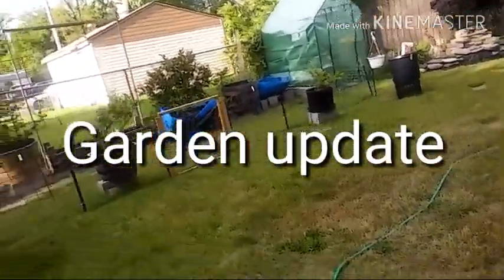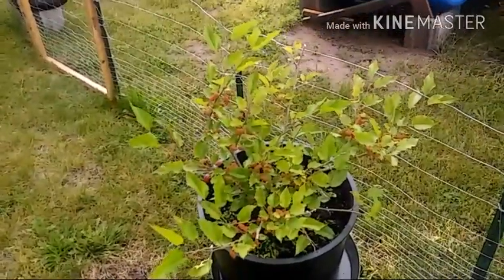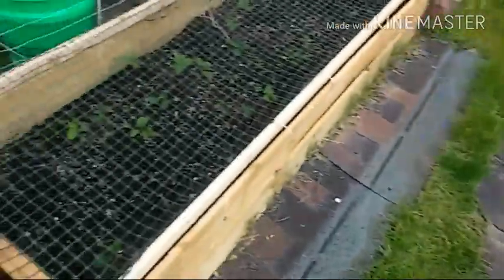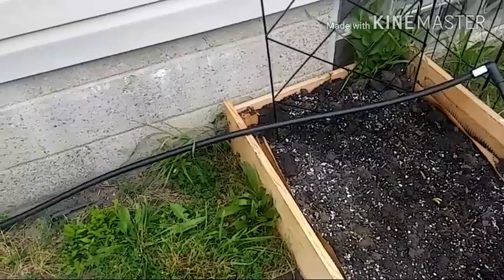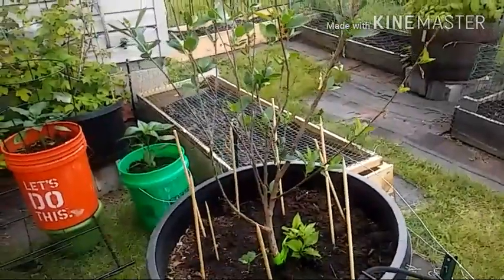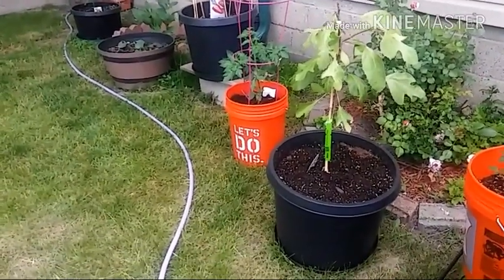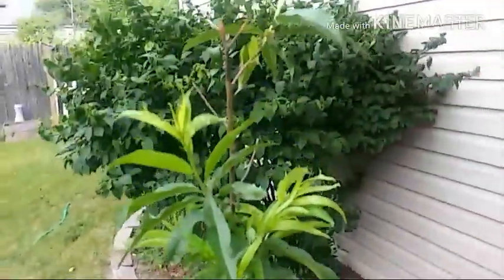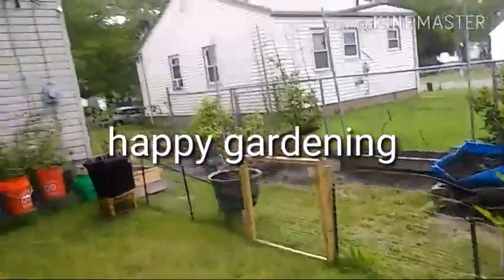A walk around the garden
Today is June 9th all my seeds and starts are down. I'm ready for the growing season.